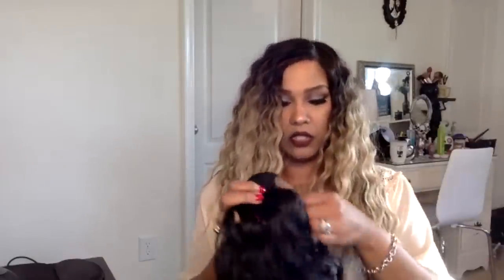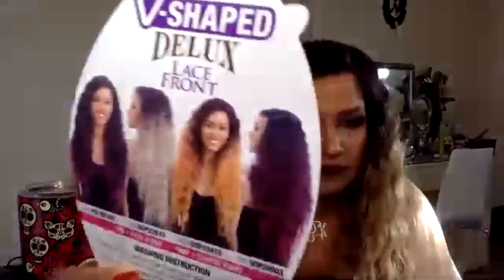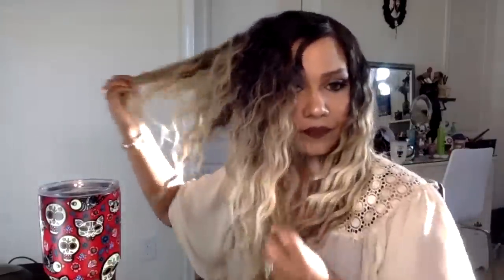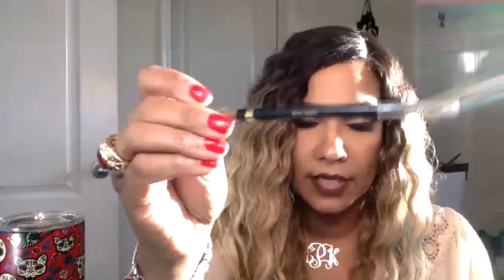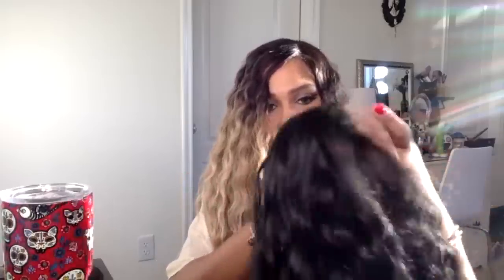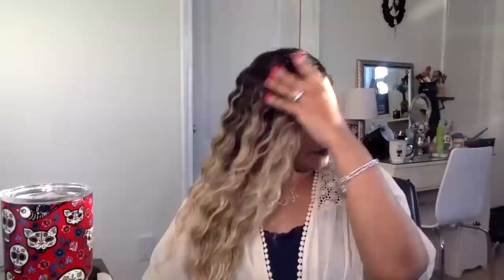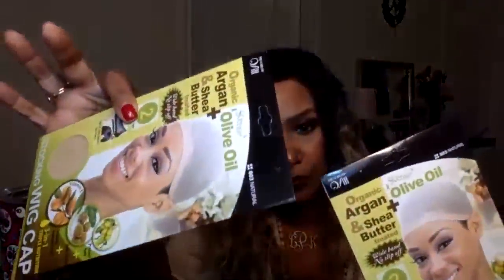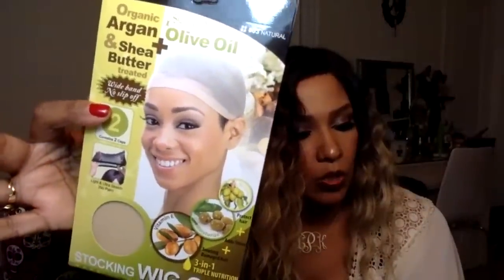We Need to talk about Blonde Wigs Ladies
It is HARD to wear blonde wigs if you are Caramel and darker... I had to really WORK hard to pull this wig off and Look high and low for the right blonde !